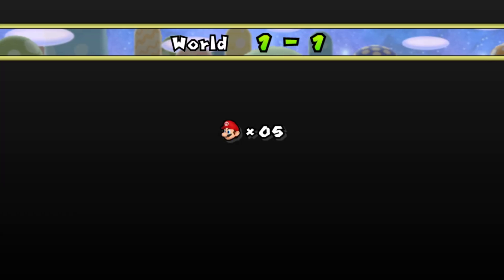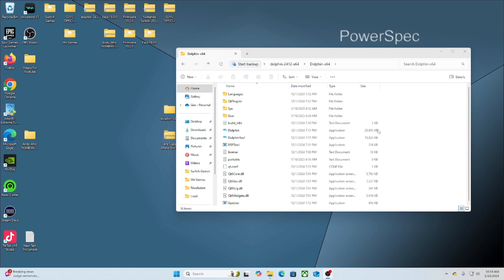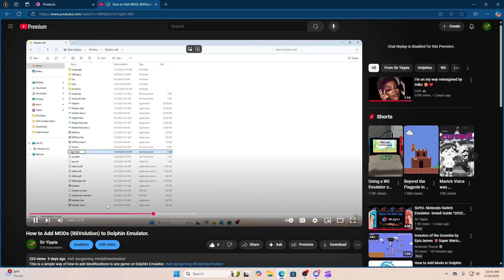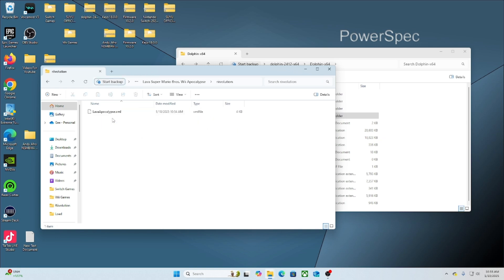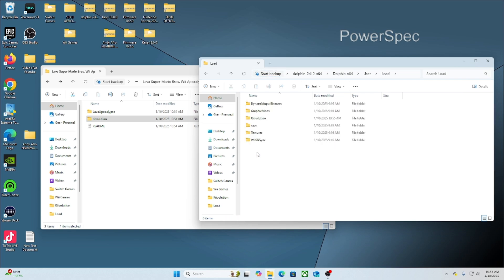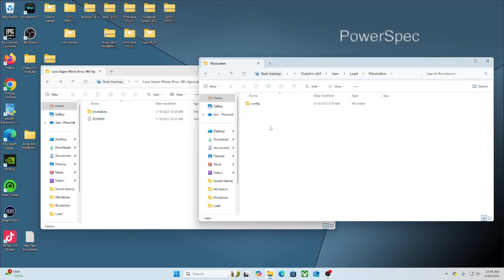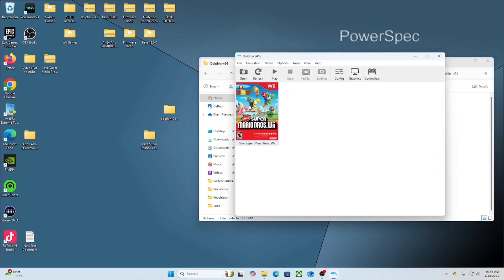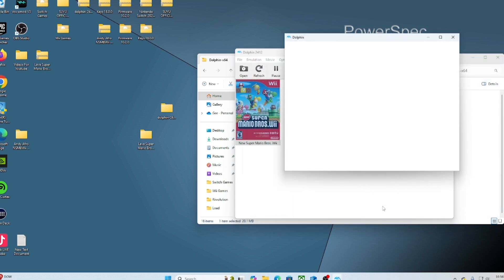How to Add Mods To New Super Mario Bros. Wii Using Dolphin Emulator *2025 Free*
How to download MODs for New Super Mario Bros. Wii using Dolphin Emulator.